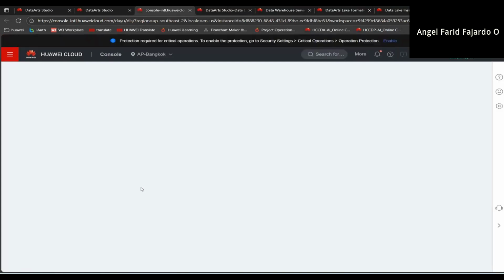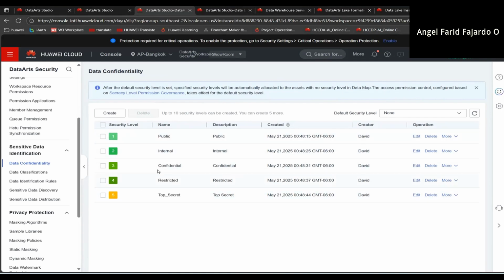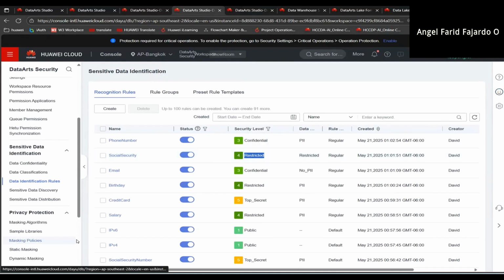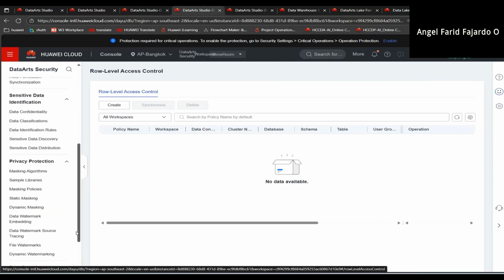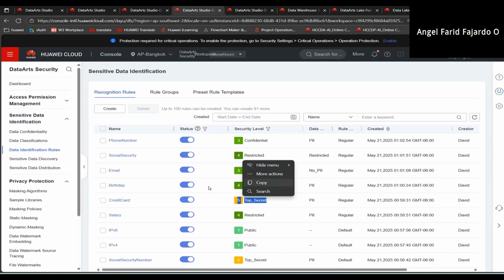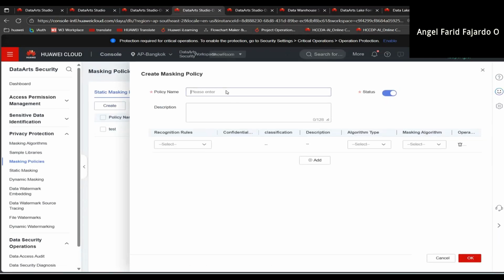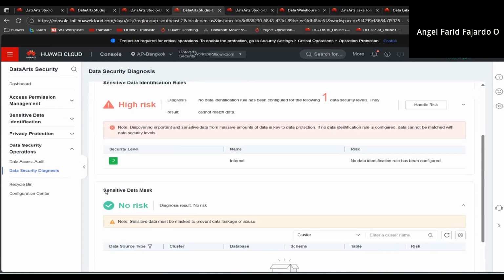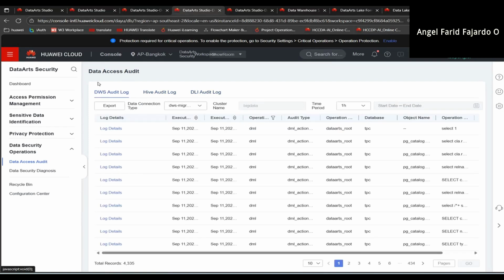DataArts (Security)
Immerse into our data governance solution: Data Arts Security.